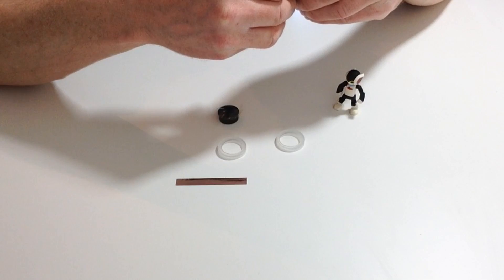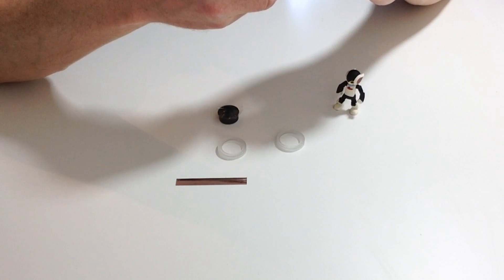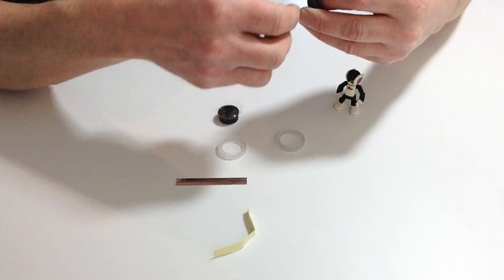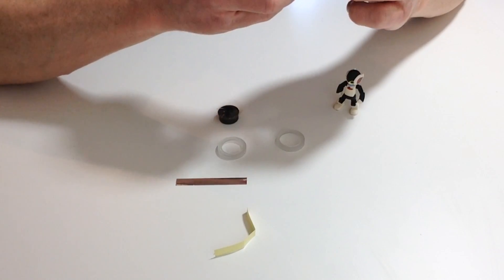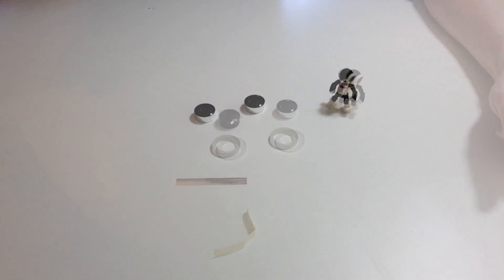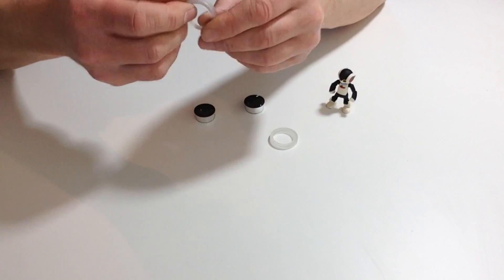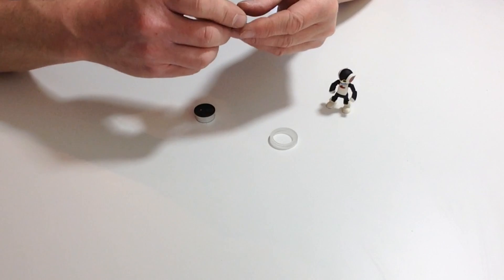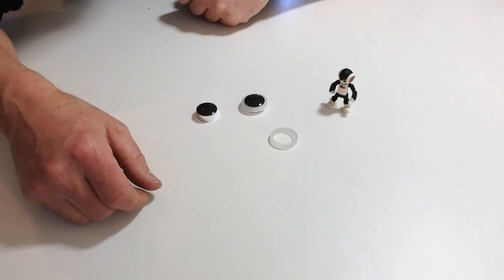Official Build Your Own Robi Build Diary - Pack 1, Stage 1